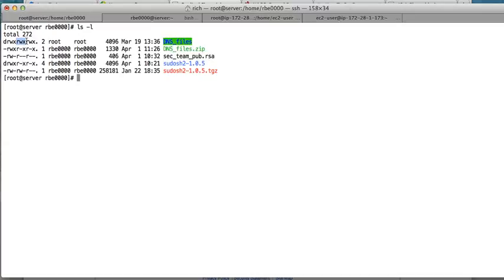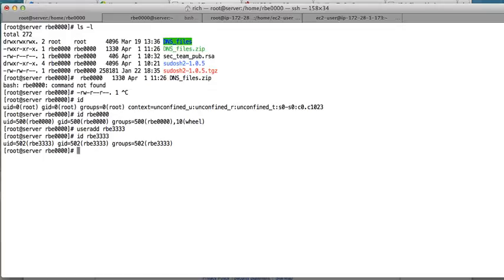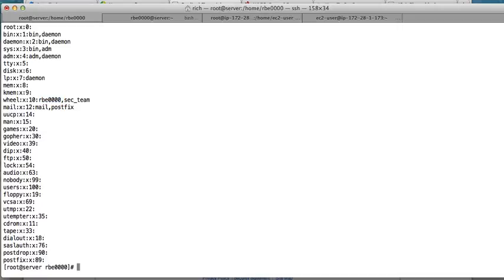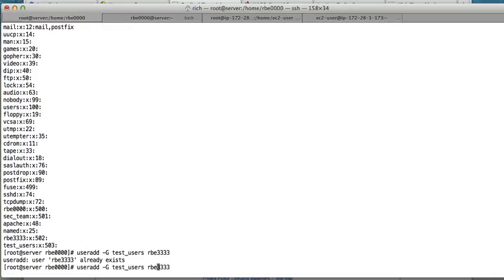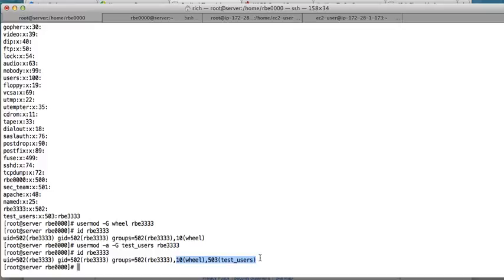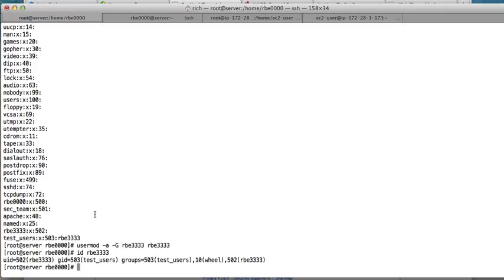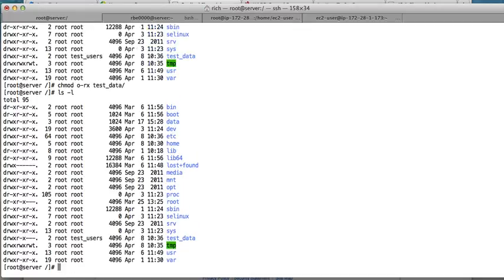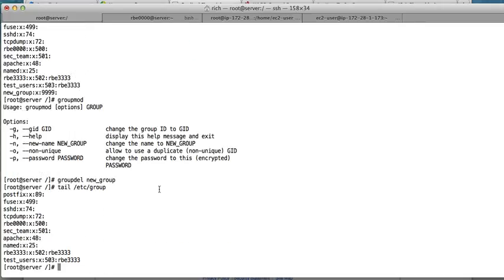Linux: creating and managing groups